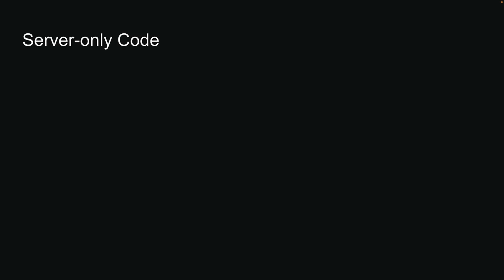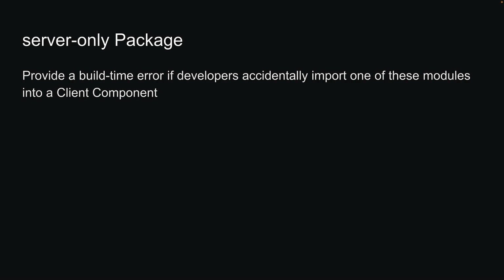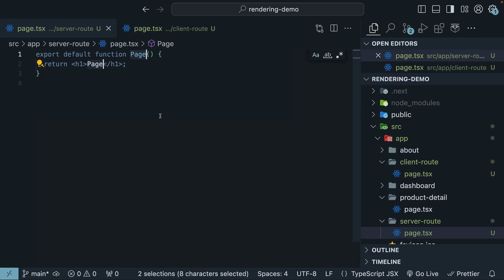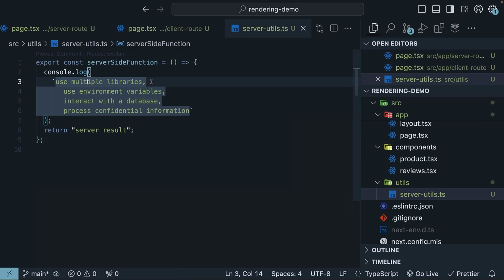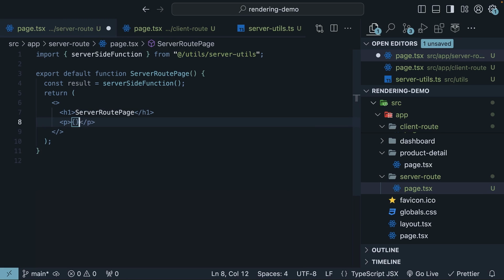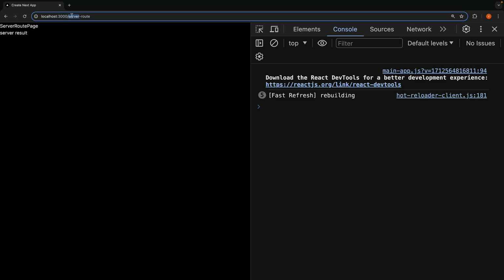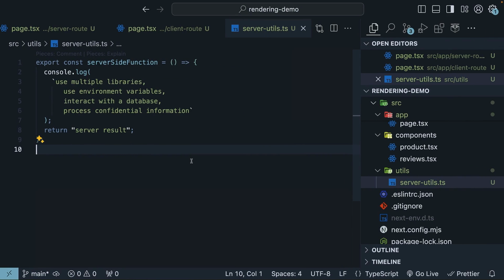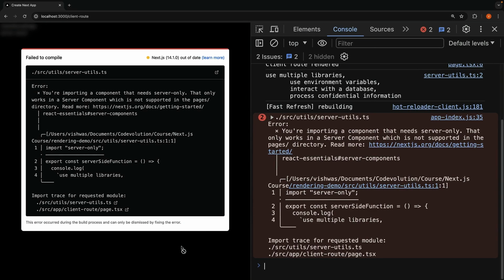Next.js 14 Tutorial - 56 - Server-only Code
Next.js 14
Next.js Tutorial
Server-only Code